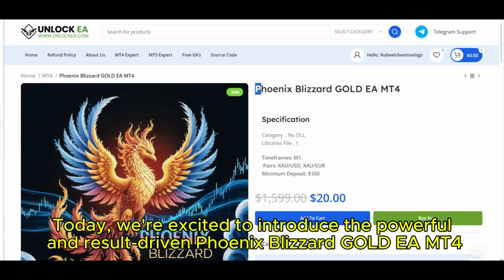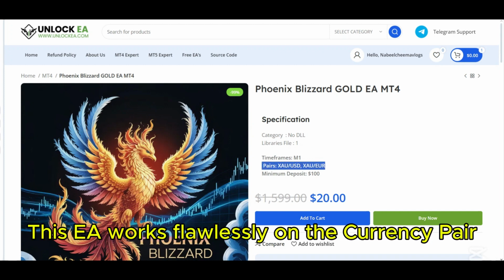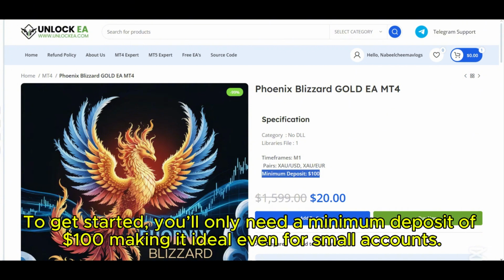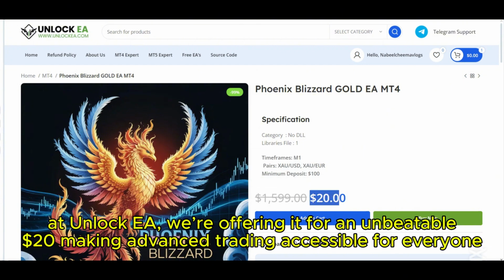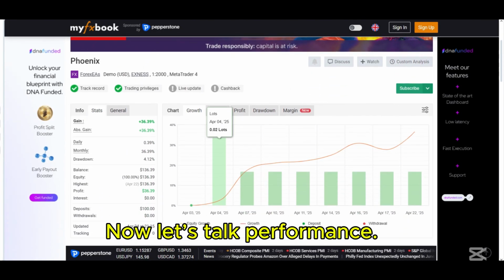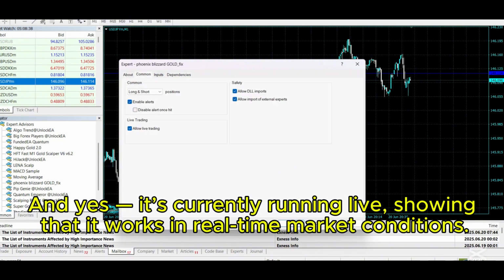Phoenix Blizzard GOLD EA MT4 | Top Forex Robot with Live Results .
🎯 Welcome to Unlock EA!

We provide everything you need to succeed in Forex trading: expert advisor reviews, Forex strategies, and MT4 EA setups.

📈 Topics We Cover:

Forex EA Reviews

MT4 EA Setups

Trading Robots

Funded Account & Prop Firm Tips

Best Forex EA for Small Accounts

How to Build a Profitable Trading Strategy

Top EAs for 2025

Advanced Forex Trading Techniques

🚀 Main Keywords: Forex EA, MT4 EA, Forex Trading Strategies, Trading Robots, Prop Firm EA